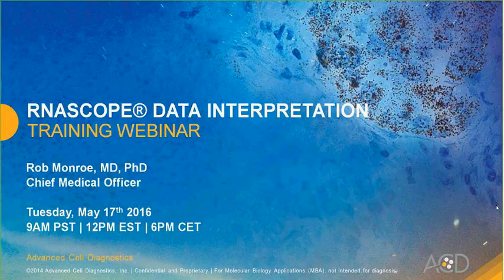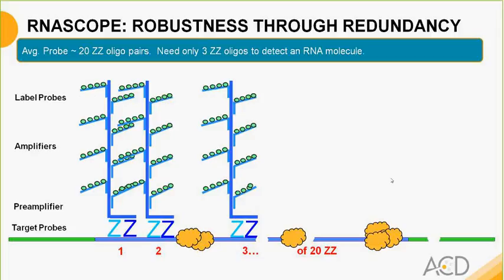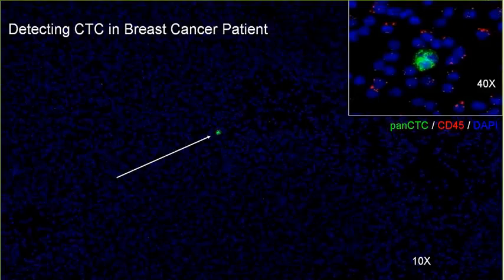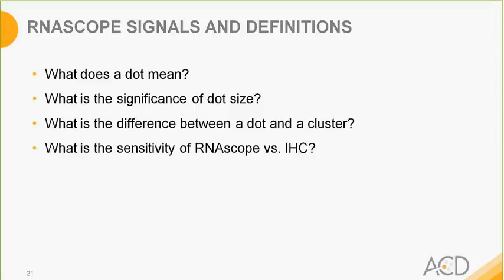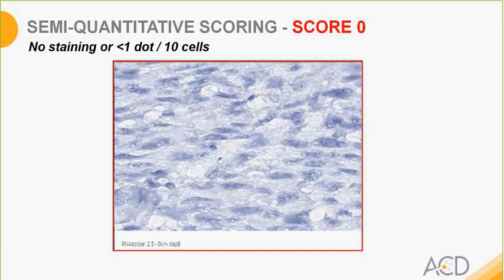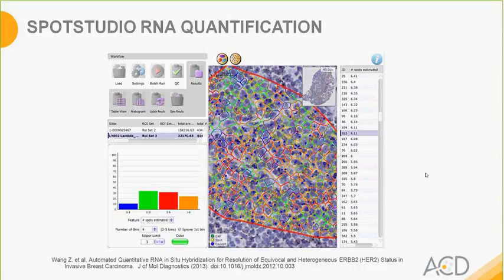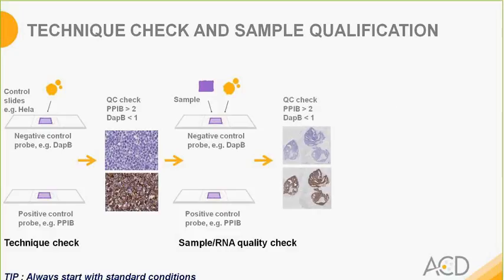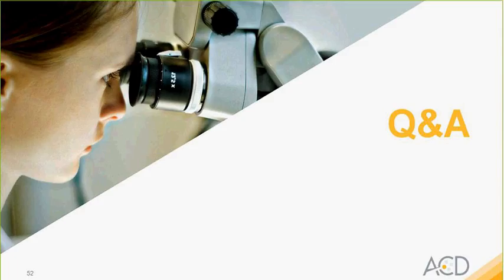Become an RNAscope Expert - RNAscope® Data Interpretation Webinar